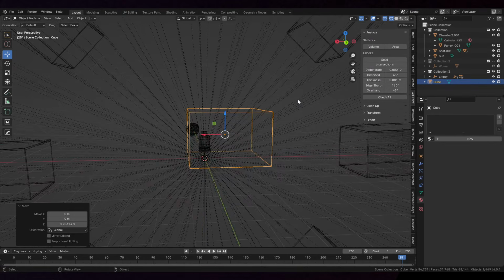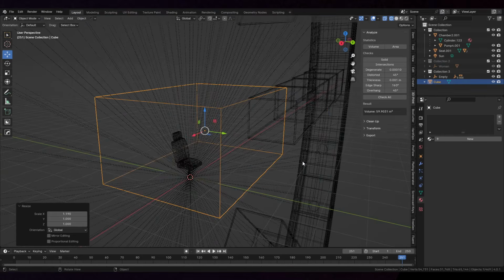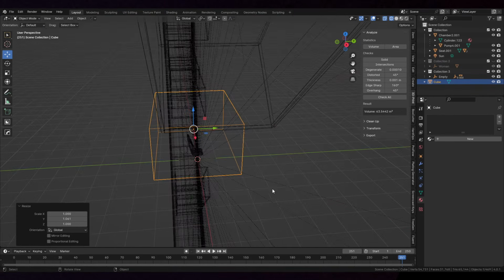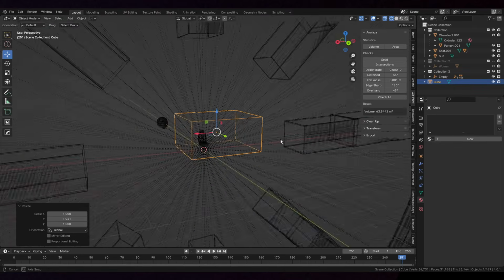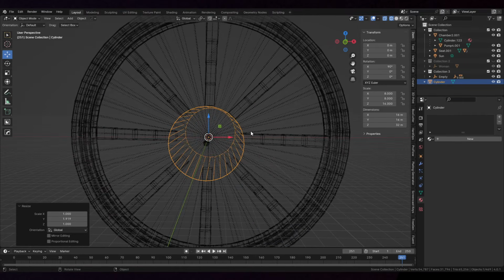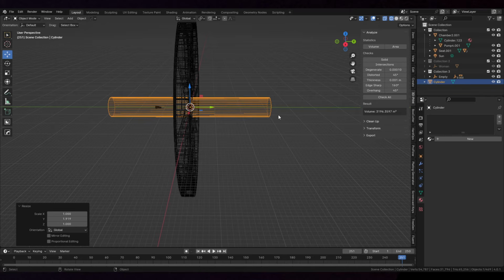The Design of Spaceships - Accommodating Crew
I discuss general principles for designing realistic spacecraft in a 3D program. In this video, I cover crew orientation and how much space to allow for crew.